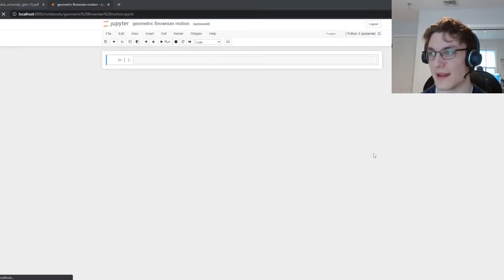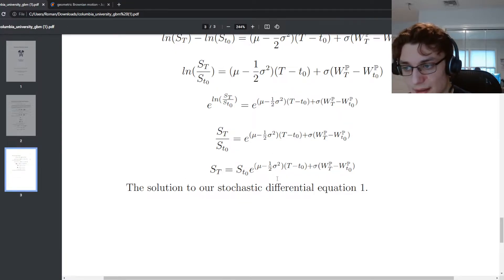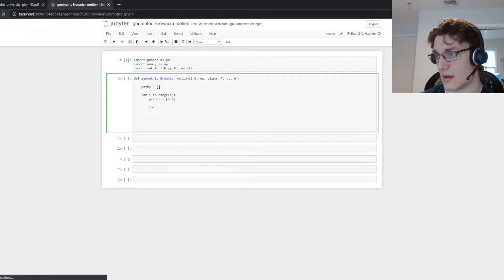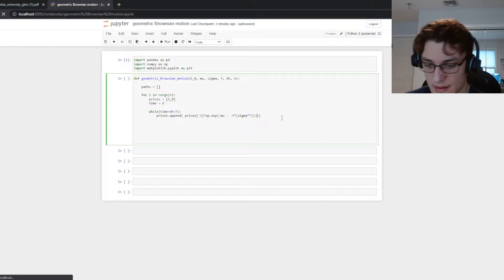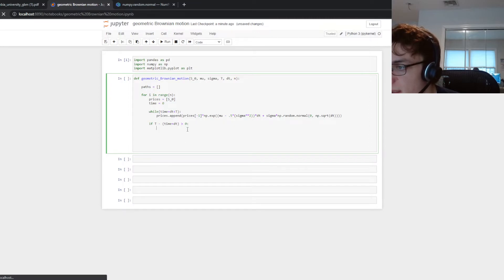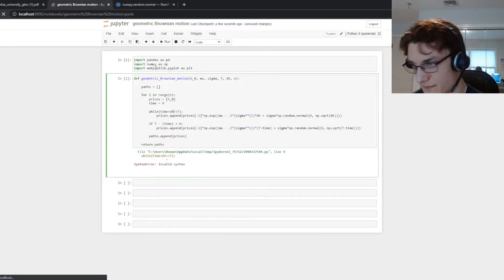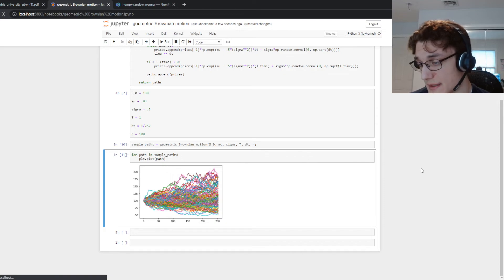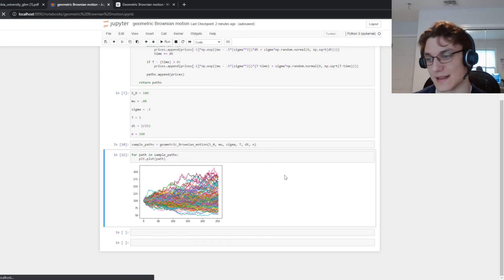Geometric Brownian Motion in Python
A simple geometric Brownian motion implementation in Python!